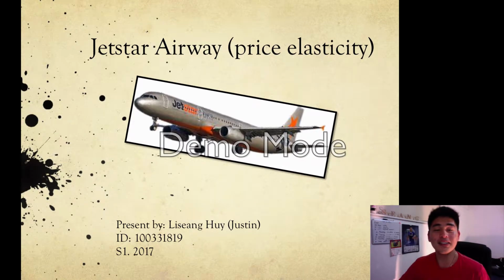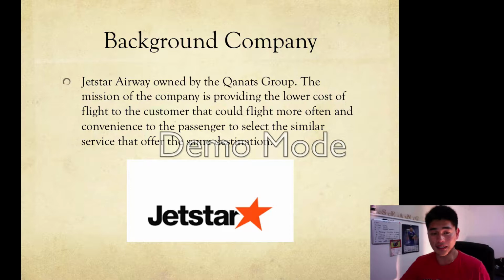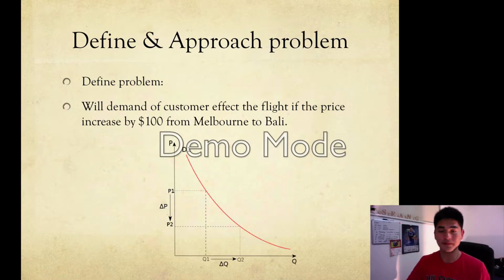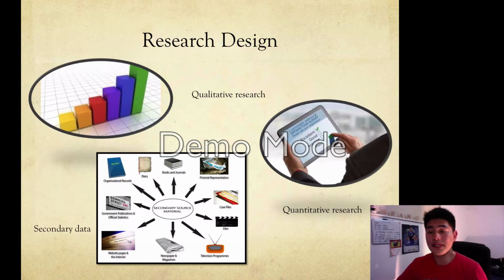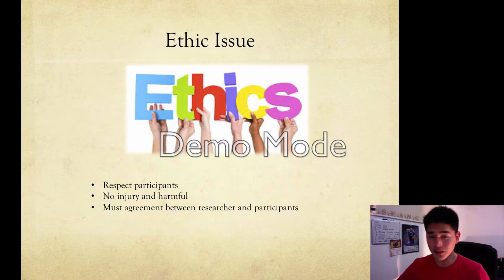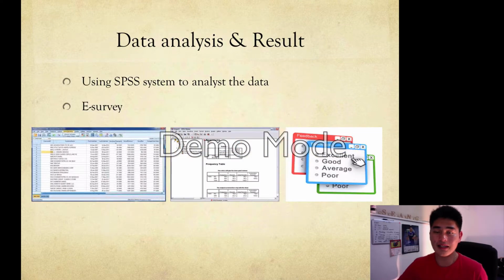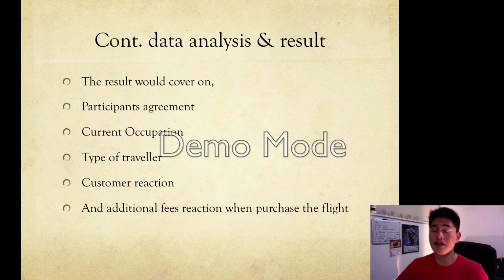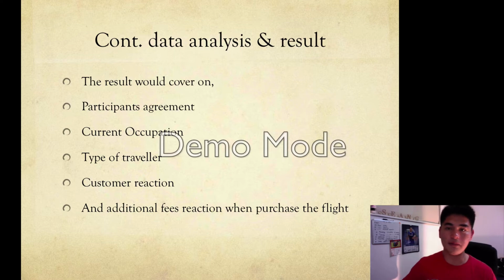Jetstar Airway (Price Elasticity)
This video is part of assignment, student need to do a report based on Jetstar Airway issue.